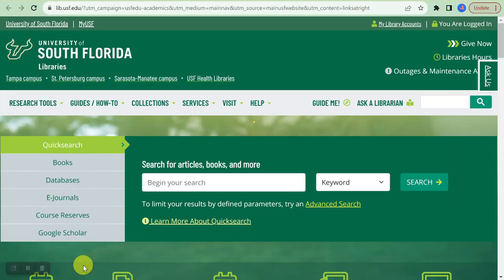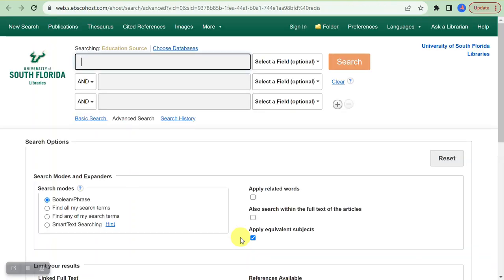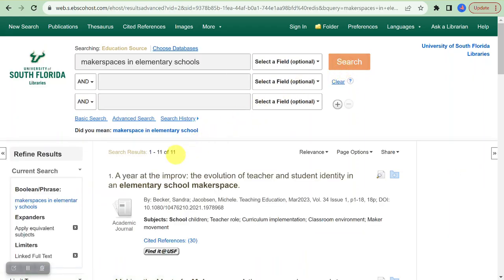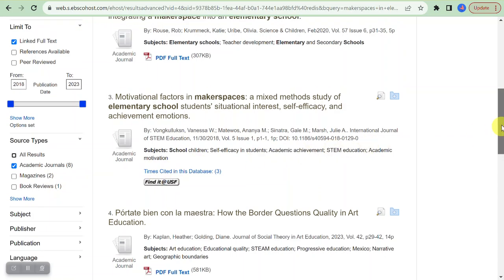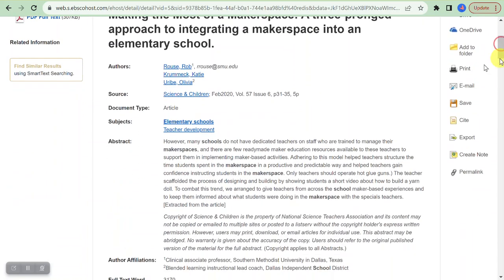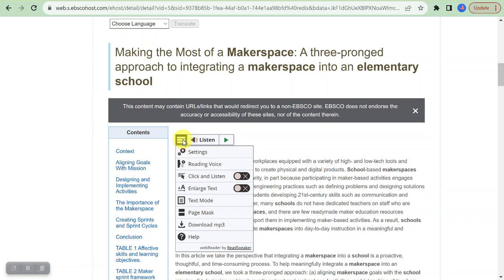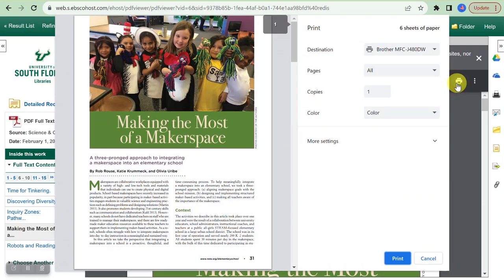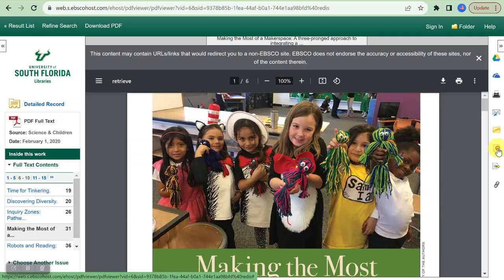How to Use the Education Source Database from USF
This video demonstrates how to effectively use the Education Source Database from University of South Florida Libraries.